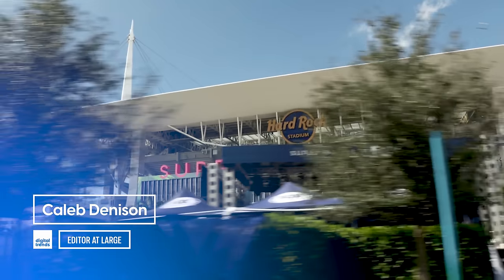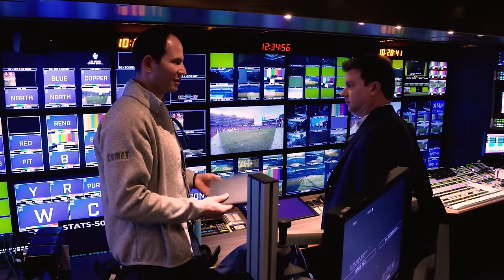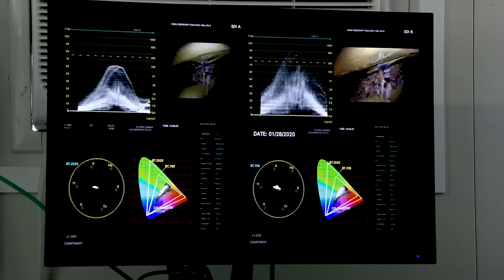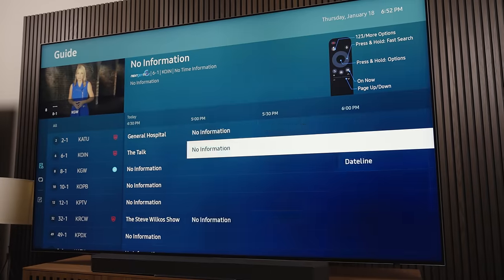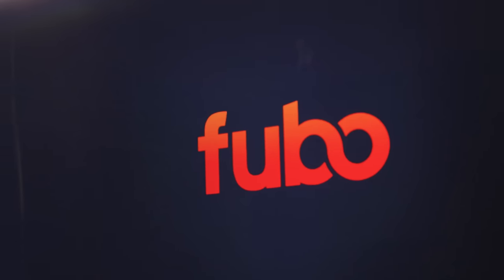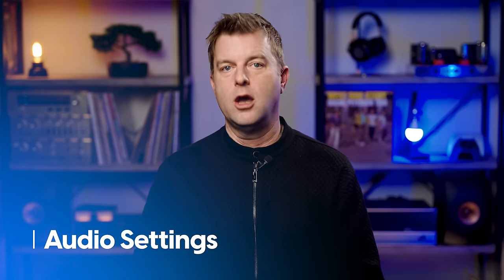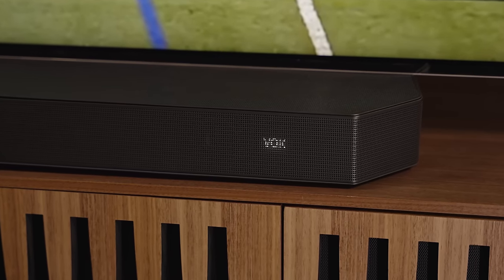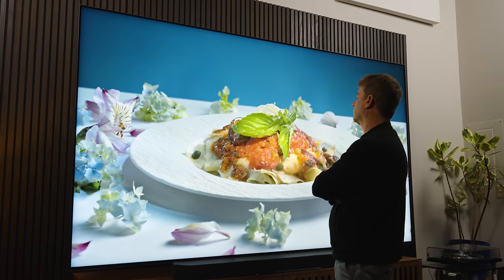Super Bowl 2024 | How To Stream, Watch in 4K, and Dial In Your TV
We cover every angle to ensure you have the best Super Bowl viewing experience at home for the Chiefs vs 49ers. We go in-depth on how to watch the Super Bowl with tips on dialing in your home theater and how to watch Super Bowl 2024 without cable. We cover how to pick the best signal or stream for the Super Bowl. How to make sure there isn’t too much delay on your feed. Which TV settings will have the game looking its best, and talk about some of the audio settings you may want to think about so you get sound that brings the excitement at the stadium, right into your own home.

Discover the latest in 8K and 4K Samsung Neo QLED Technology

00:00 Intro
01:58 How to Get the Best Video Quality
05:10 Sponsor: Samsung NEO QLED TVs
07:29 Options with Shortest Time Delay
08:42 Best Settings for Your TV
11:11 Audio Settings
11:59 TV Buying Advice